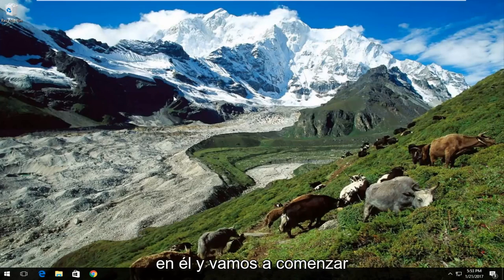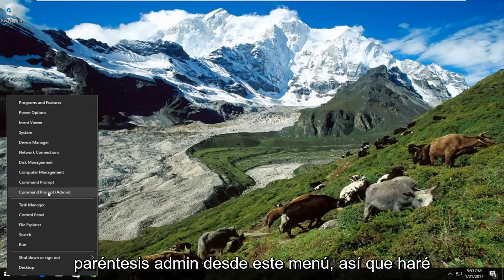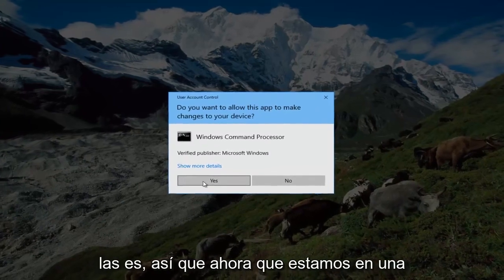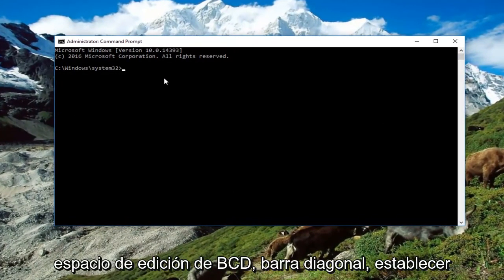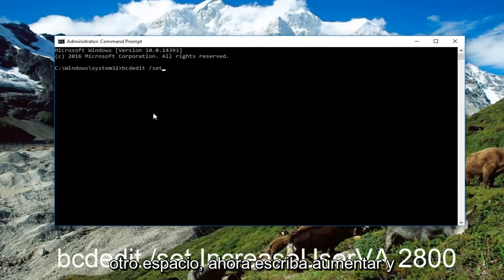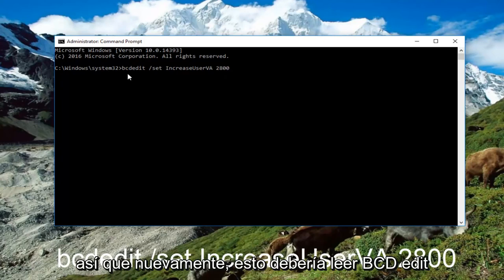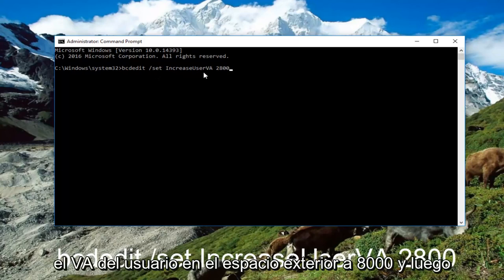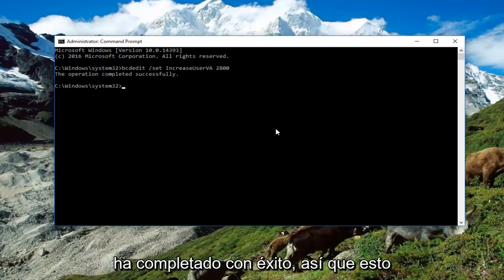Solución al Error Microsoft Visual C++ Runtime Library en Windows 11/10 - [Tutorial]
Este tutorial les mostrará cómo resolver este error de tiempo de ejecución bastante común que puede recibir con Visual C ++.

Sin embargo, después de reiniciar el sistema operativo o de apagarlo, aparecerá una ventana de "Biblioteca de tiempo de ejecución de Microsoft Visual C ++" con un mensaje que dice que "Esta aplicación ha solicitado que el tiempo de ejecución lo termine de una manera inusual". Pero no tendrá que preocuparse porque tenemos una solución para el error de tiempo de ejecución de Visual C ++ en Windows 11 y Windows 10, y puede continuar con su uso normal del sistema operativo después.

Como Reparar el Error de Microsoft Visual C++ Runtime Library  en Windows 7. Como Resolver el Error de Visual C++ al Iniciar una Aplicacion en Windows 8. "  This application has requested the Runtime to terminate it in an unusual way.

Algunos usuarios de Windows 11 y algunos usuarios de Windows 10 han informado de un error relacionado con la biblioteca en tiempo de ejecución de Microsoft Visual C ++. Cuando se abre el Explorador de Windows, se produce un error de tiempo de ejecución de forma aleatoria. Este problema se debe a una biblioteca en tiempo de ejecución de Visual C ++ defectuosa o ciertas aplicaciones que utilizan el tiempo de ejecución.

Este tutorial se aplicará a computadoras, laptops, computadoras de escritorio y tabletas que ejecutan los sistemas operativos Windows 10, Windows 8 / 8.1, Windows 7. Funciona para los principales fabricantes de computadoras (Dell, HP, Acer, Asus, Toshiba, Lenovo, Samsung).